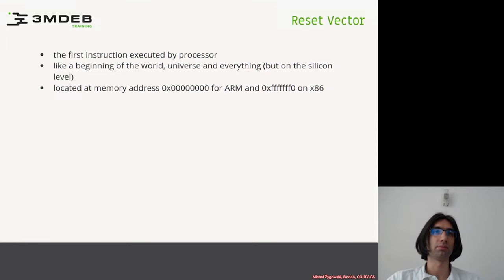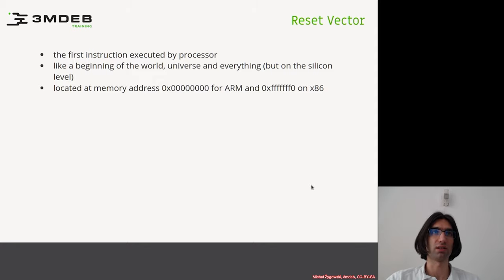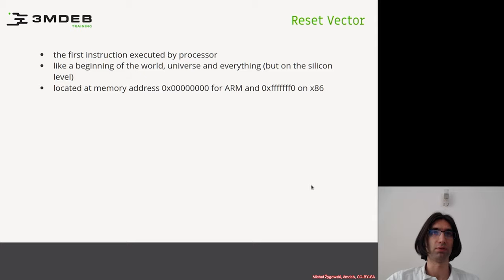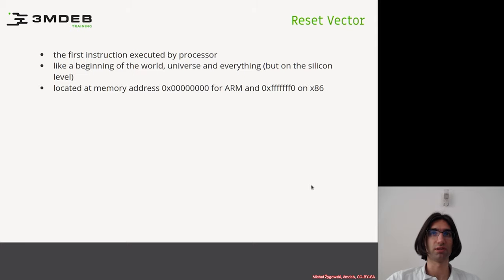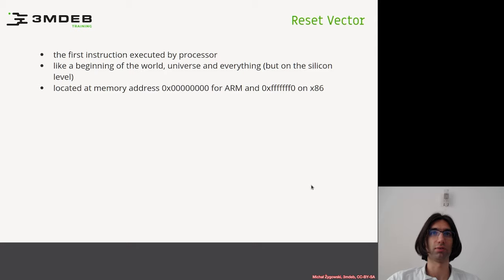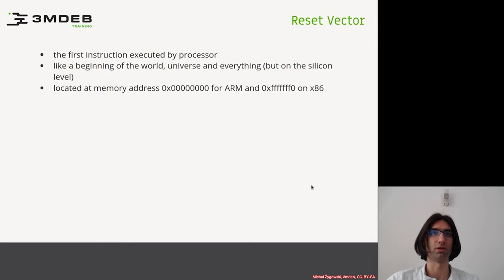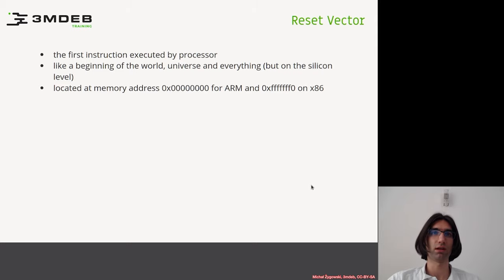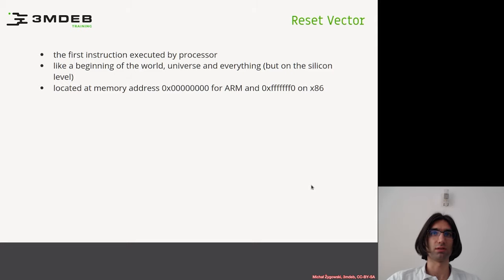Arch4031 02 coreboot Boot Process 03 Reset Vector